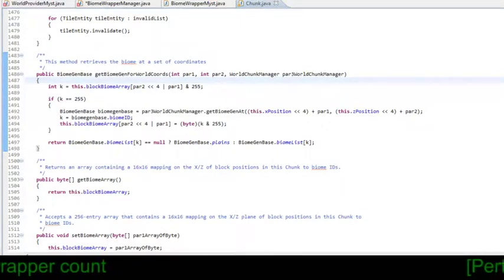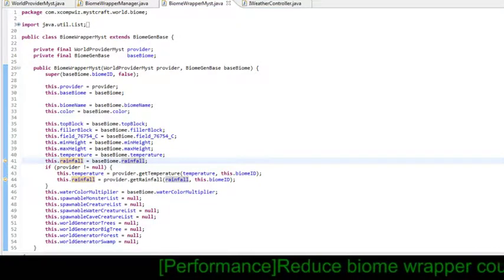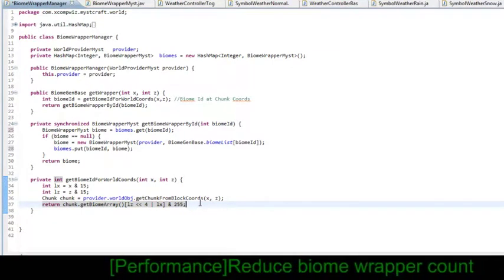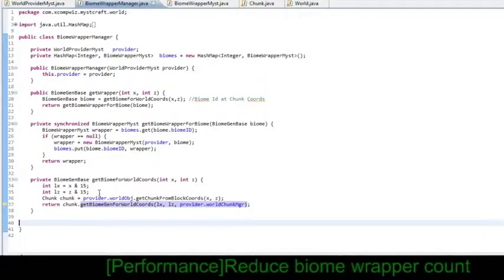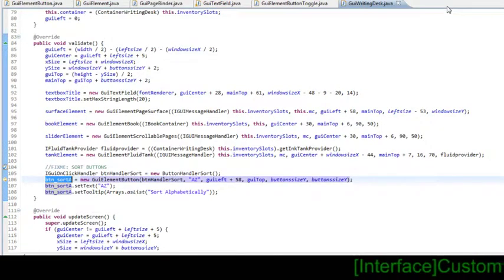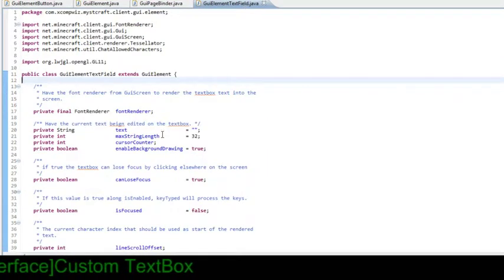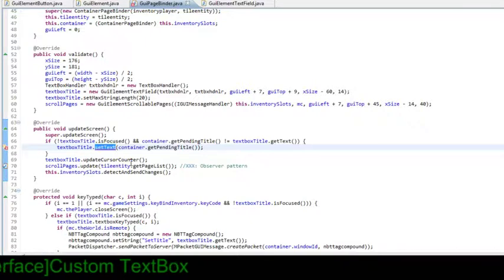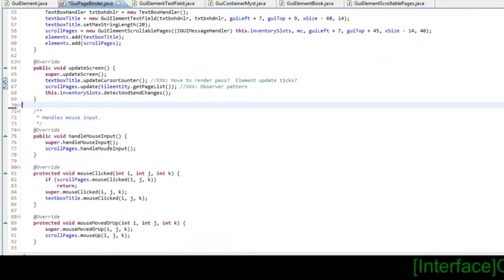Coding with XComp - Mystcraft Dev Stream - 2 / 3